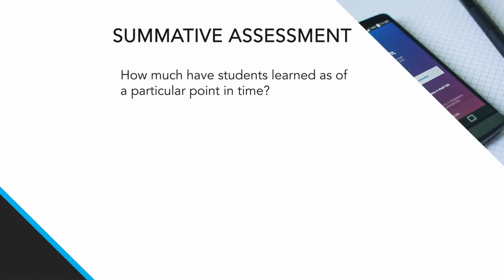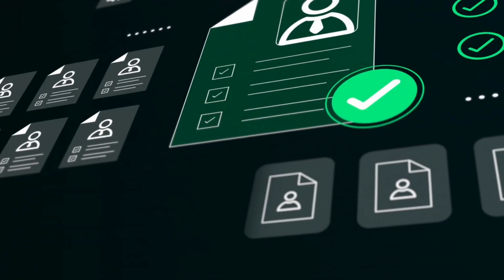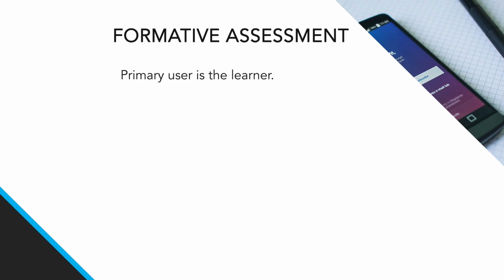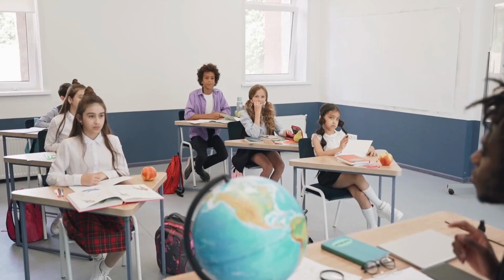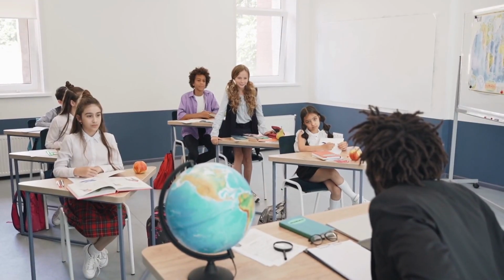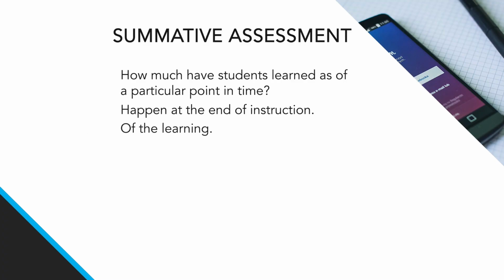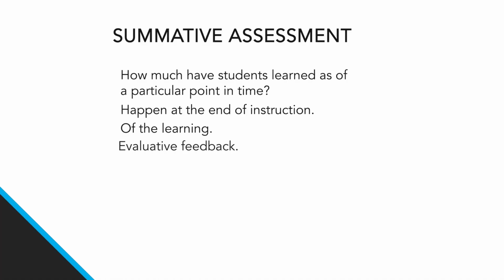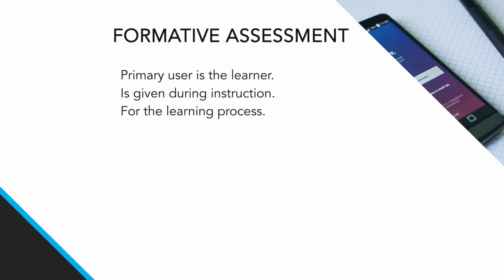Formative vs Summative Assessments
Summative assessments focus on the what, while Formative assessment or feedback focuses on the what and the how.